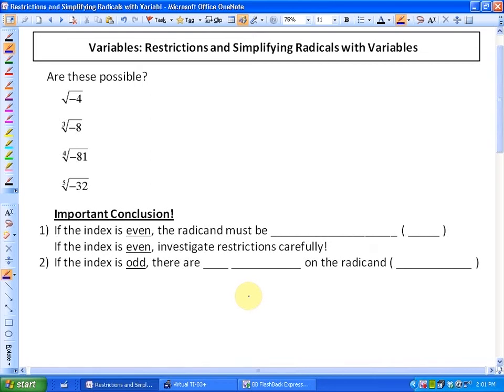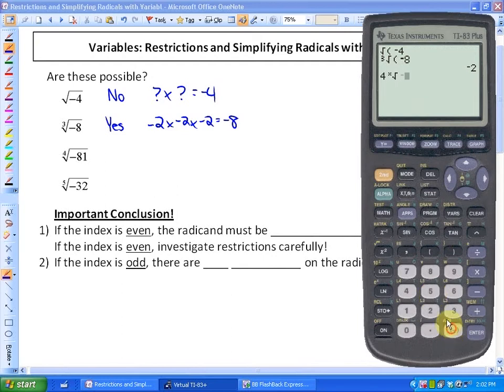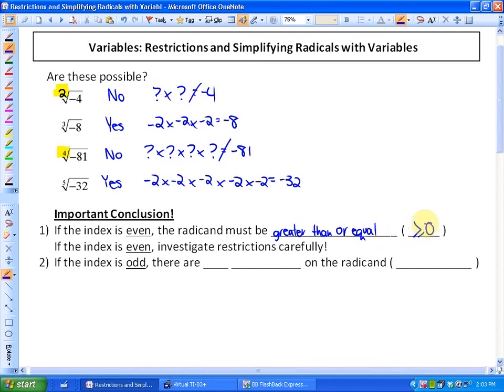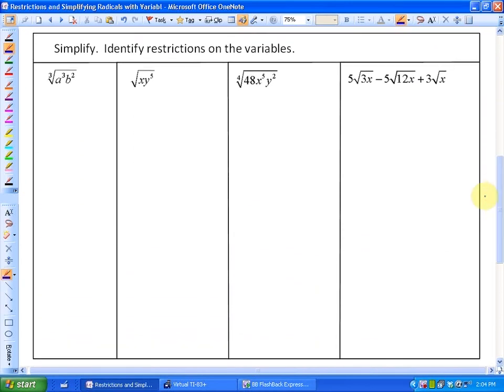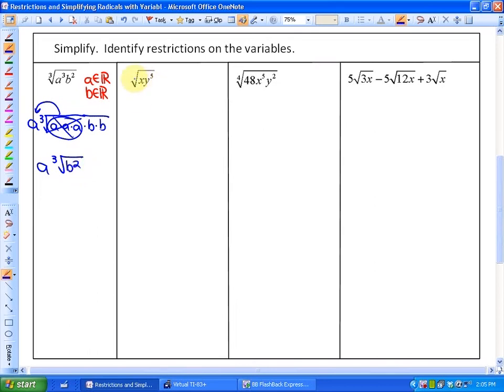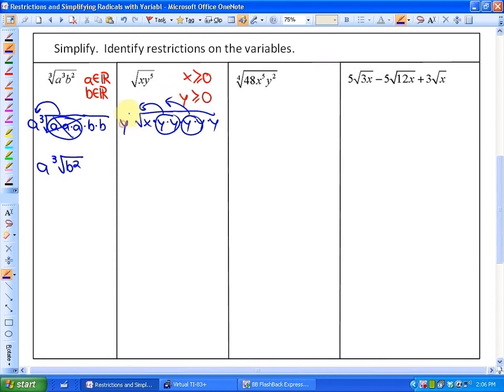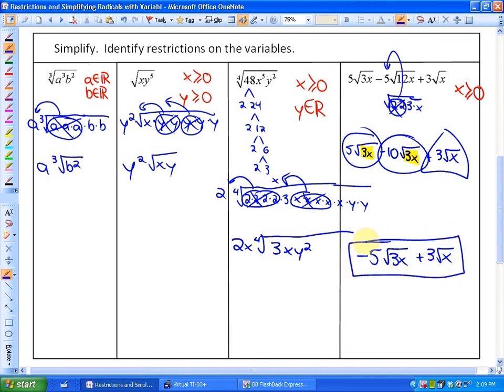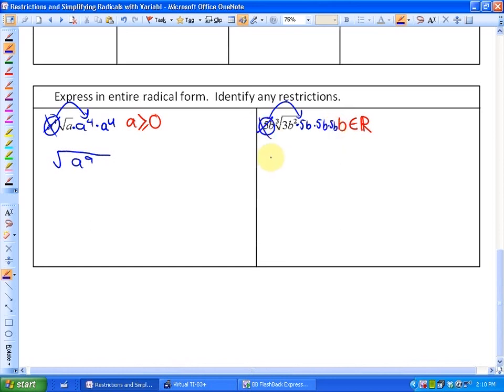5.1: part 2, lesson 2 (Radical Expressions with Variables- Restrictions and Simplifying)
Radical Expressions with Variables- Restrictions and Simplifying